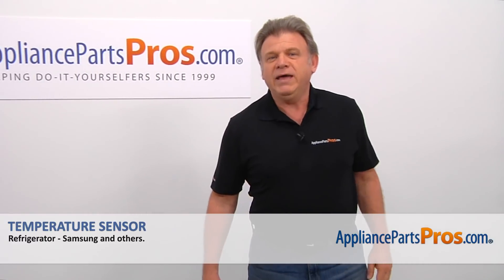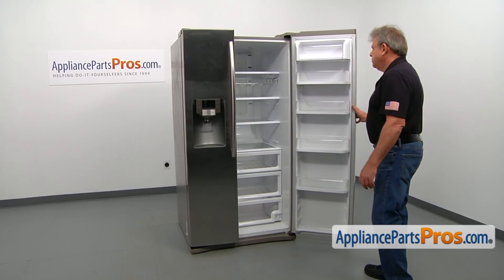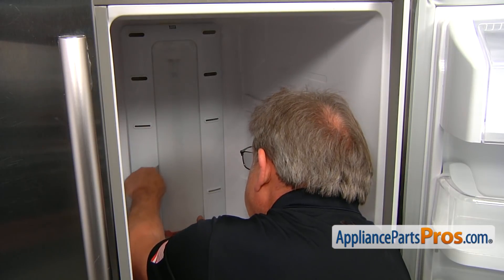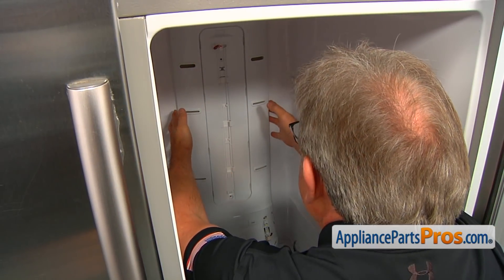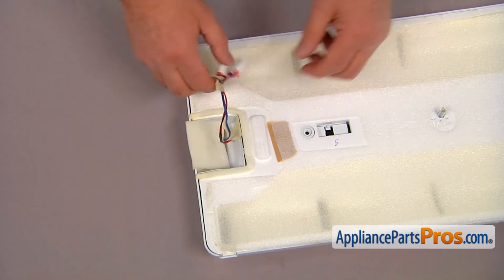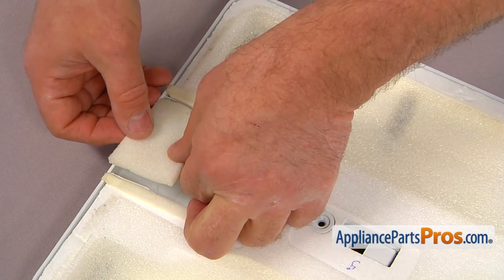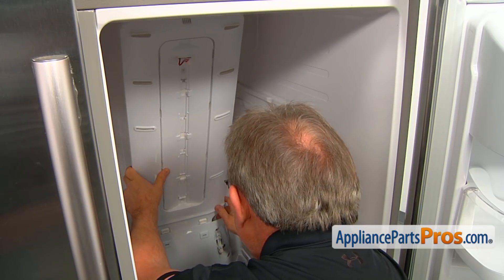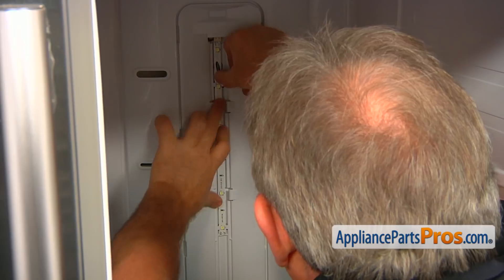How To: Samsung Temperature Sensor DA32-00029Q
Symptoms: fresh food section too warm or cold.

Tools: Phillips screwdriver, flathead screwdriver, putty knife, masking tape.

This Samsung made Refrigerator Temperature Sensor replaces the following older part numbers on Samsung Refrigerators: 2030321, B00CBMF1IG, B00CBMF1IG.